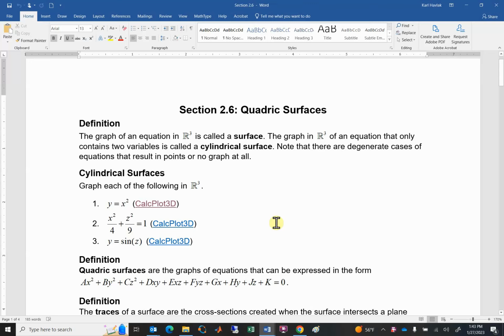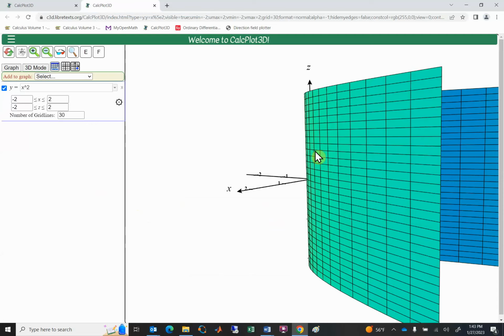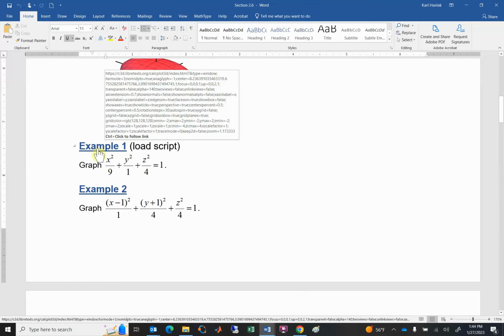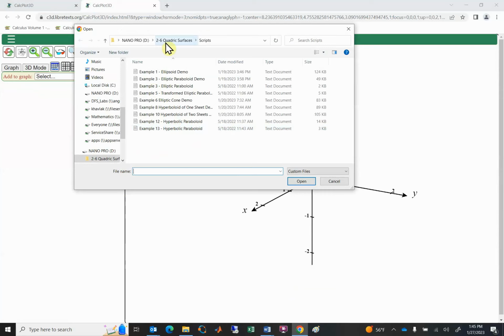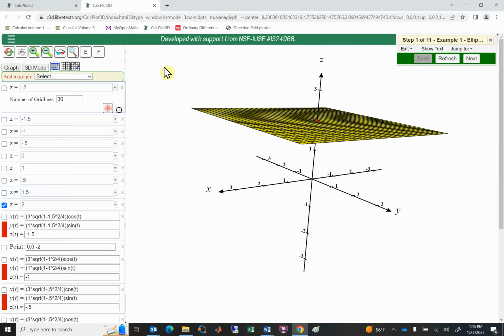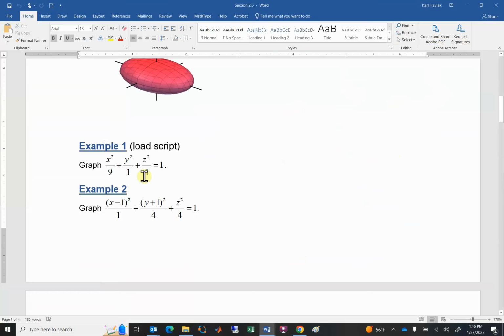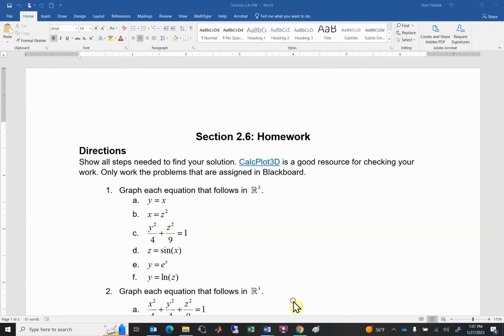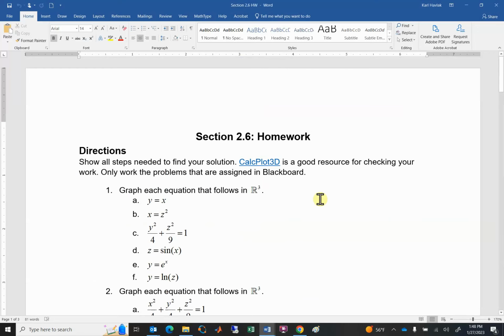Video 2: Accessing Scripts in CalcPlot3D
This video will show you how to access scripts and other linked graphs that will be provided in the class notes and homework.